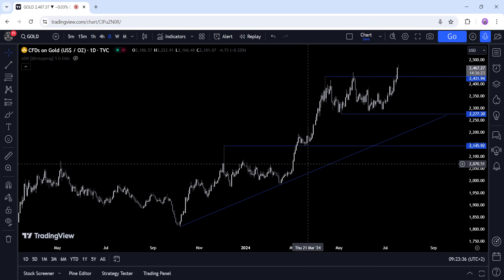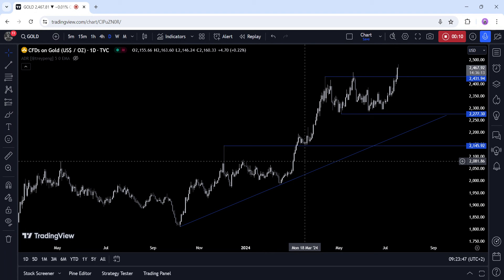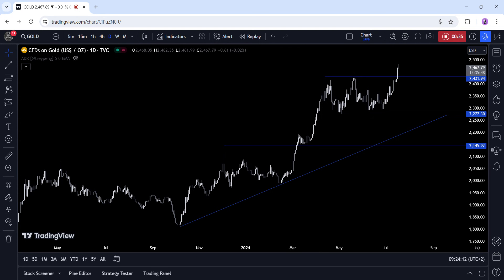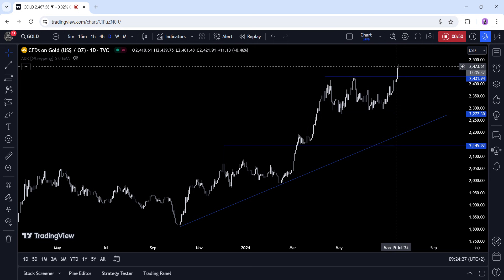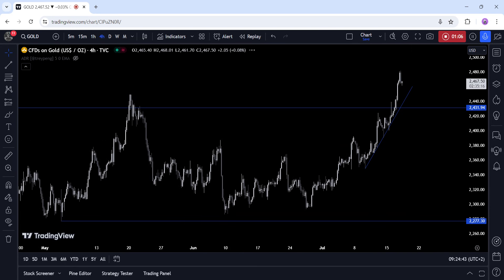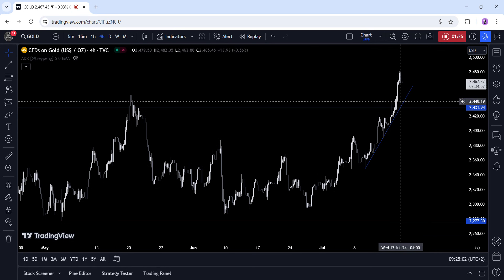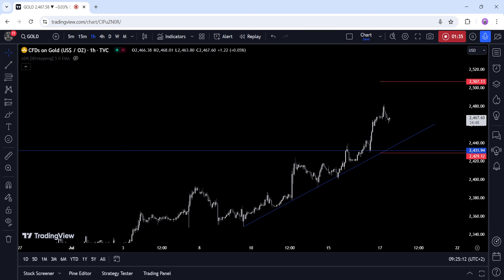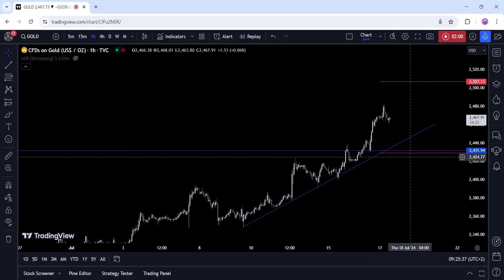Gold Technical Analysis – We reached a new all-time high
In this video you will learn about the latest fundamental developments for Gold. You will also find technical analysis across different timeframes for a better overall outlook on the market.

Topics covered in the video:

0:00 Fundamental Outlook.
0:38 Technical Analysis with Optimal Entries.
2:08 Upcoming Economic Data.